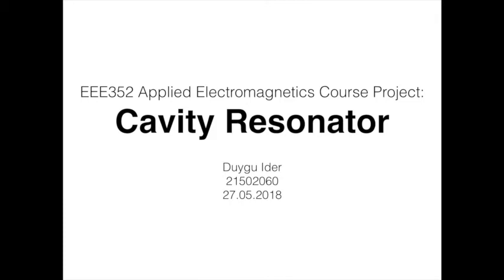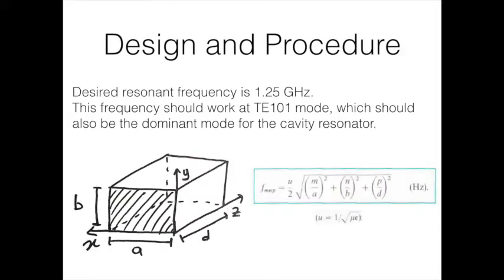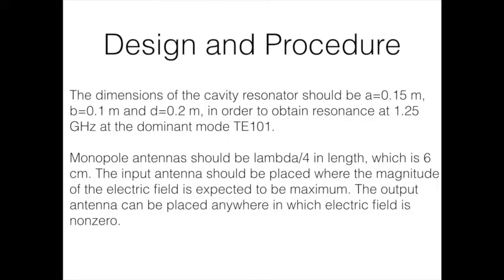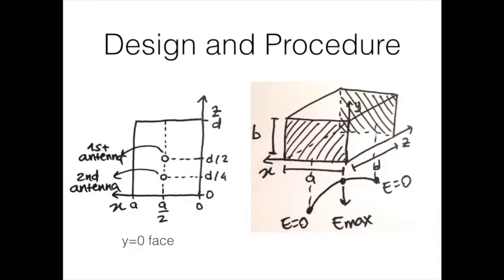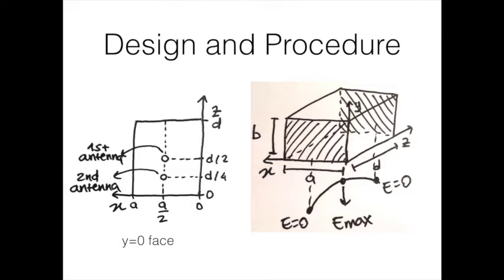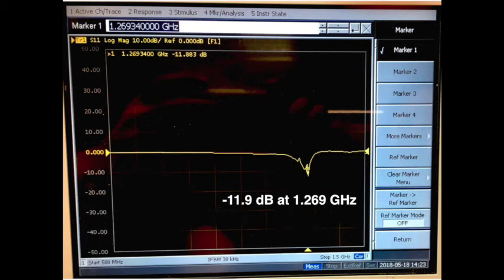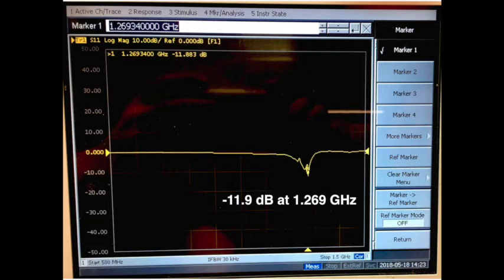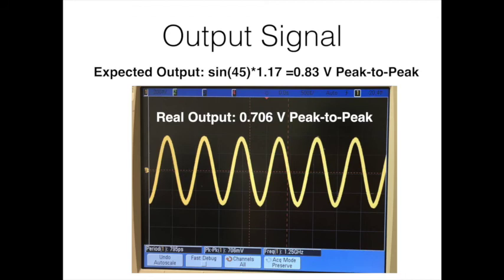Bilkent University EEE352 Applied Electromagnetics Course Project - Cavity Resonator